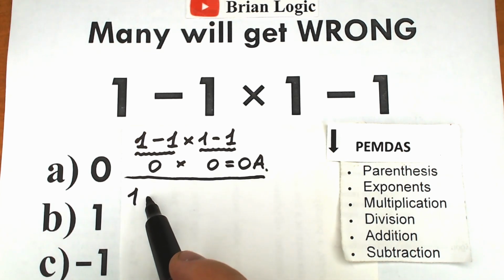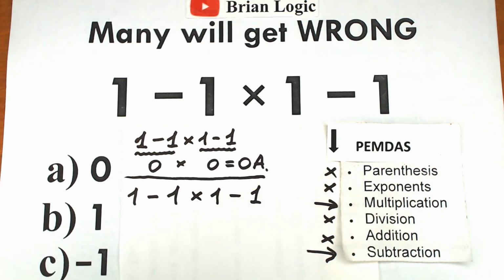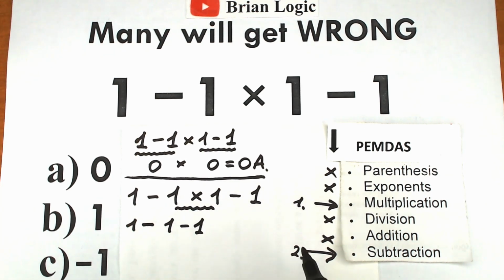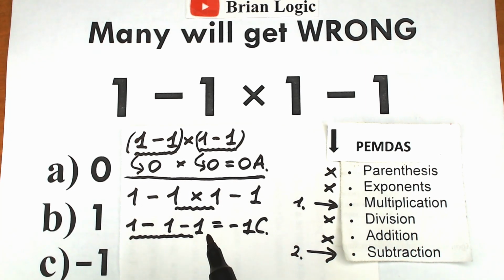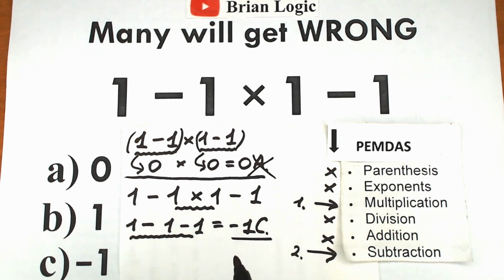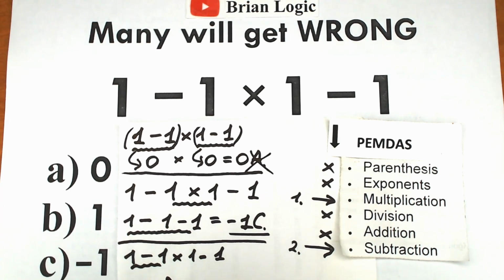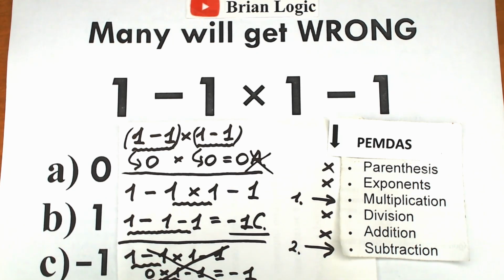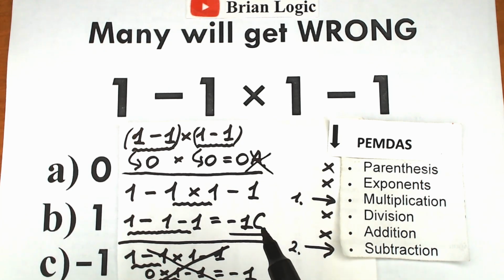this easy math question misled all students....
Be Careful!  A correct answer explained by mathematician.